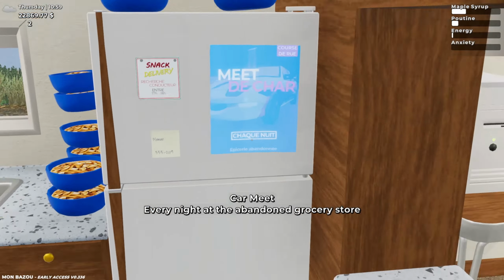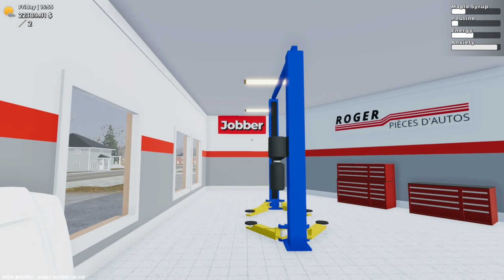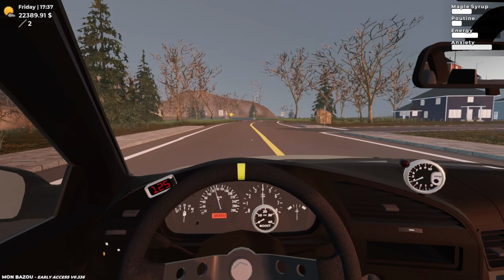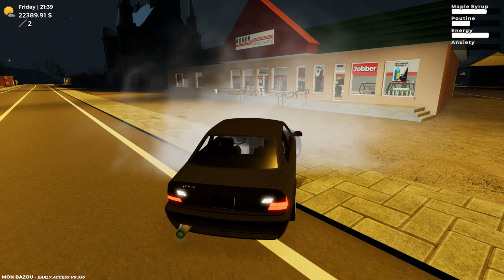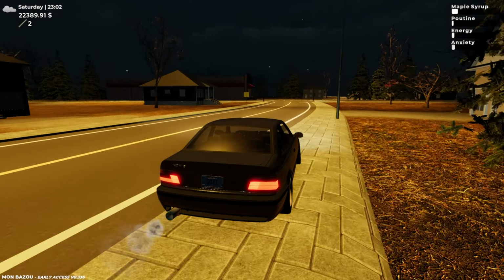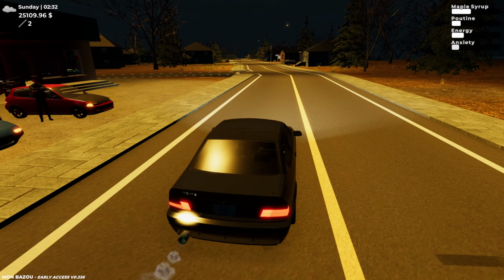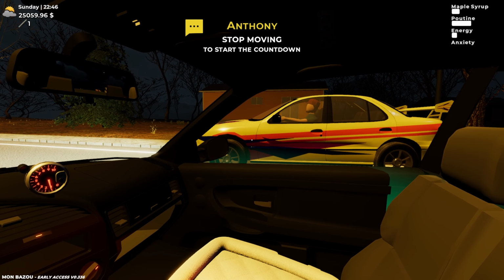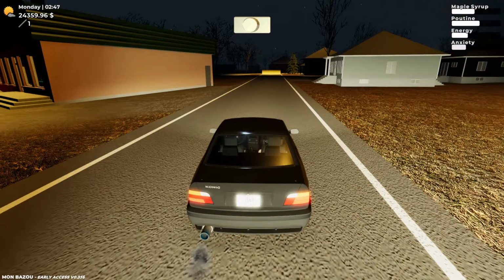I BOOSTED The Beam to Skeet The Streets -Mon Bazou (Ep.11)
I am just now learning about the street racing...
I can't believe I got embarrassed by a Pontiac Sunfire.

I hope you enjoy the video as always!

Go to my Discord and give me suggestions or even ask a question.

Sometimes I stream on Twitch!
You can always come chat when I am available!

I can't always respond immediately so just give me time!

Leaving a comment is always recommended!
I know liking a video is hard but listen...
For each like I get on this video, is an extra 5% power boost that I gain to put into the next video. Imagine what the next video could be like if I had 20 likes on this video? I would be double my current power, it would be insane. Perhaps uncalled for if I must say but... That is up to you and your will power to click that button with the thumbs up icon below the video. It seems so far away but yet so close, I can sense you want to click it. So why not? Perhaps you don't want to because you just found my channel? Maybe you don't like my voice? Or perhaps my content is not that good yet in your eyes... Well then that would be even more of a reason to give me that 5% power boost would it not? Maybe that button you should click is a potential butterfly effect that changes everything moving forward on this channel. Maybe, just maybe all it would take is that one simple click of a button to create something unimaginable.

If you read all that I'm sorry! I know it was handful to read.